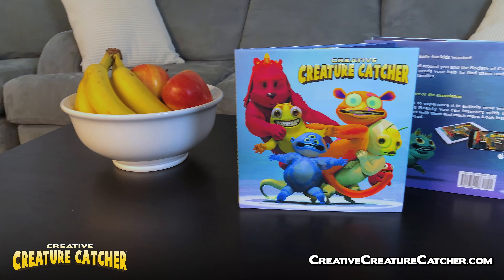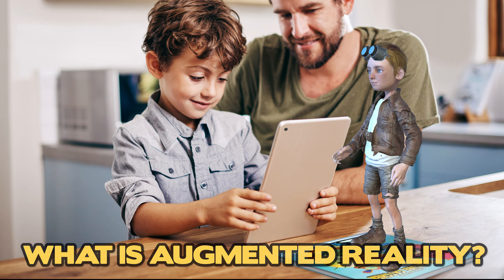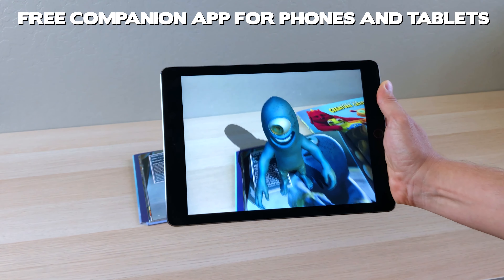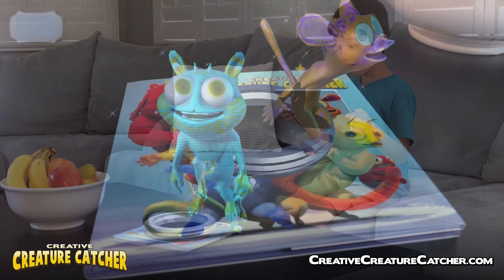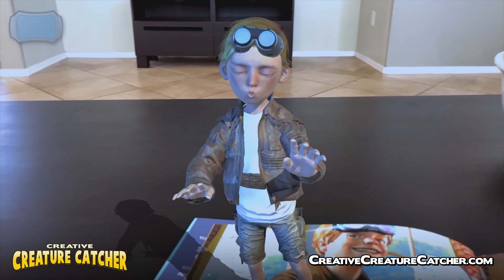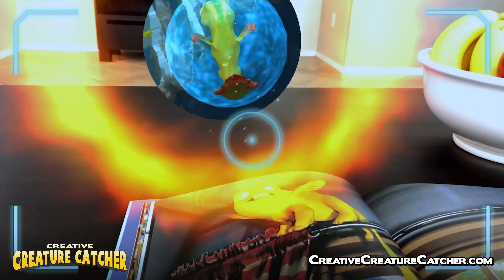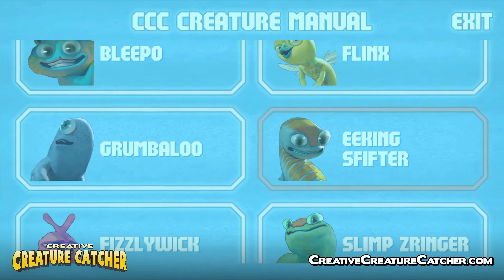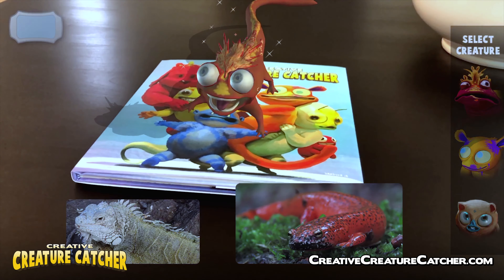Creative Creature Catcher - Augmented Reality Kid's Book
Available now at local booksellers.